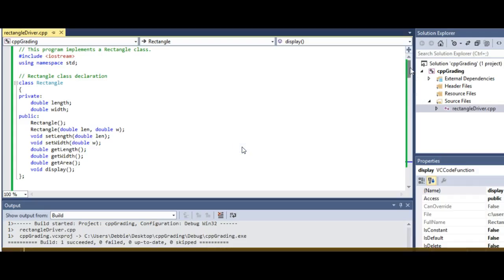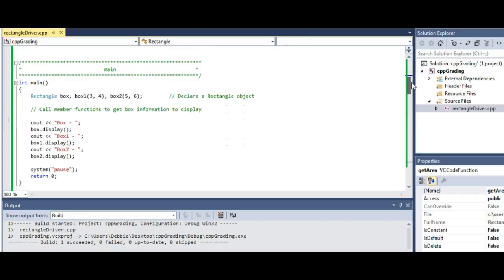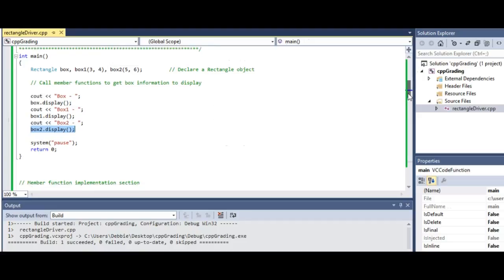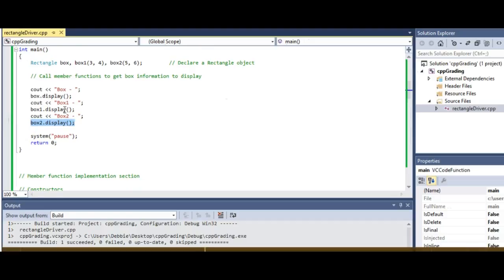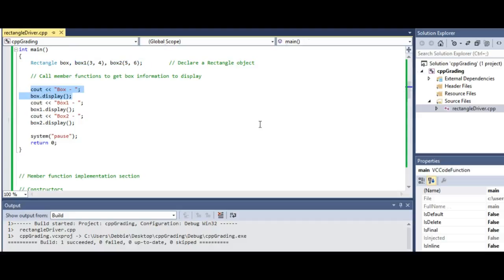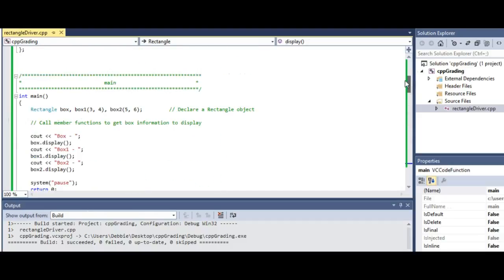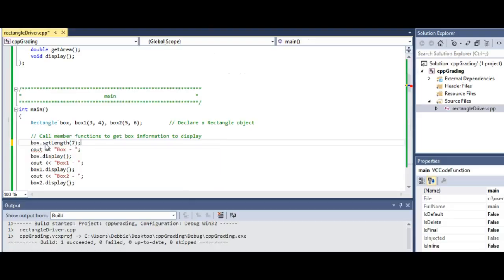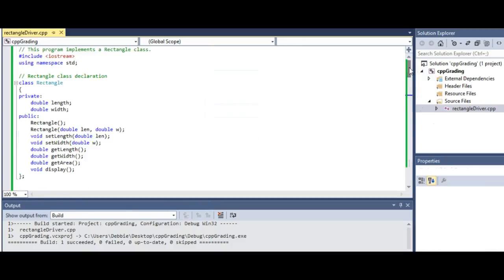Rectangle Class - One File